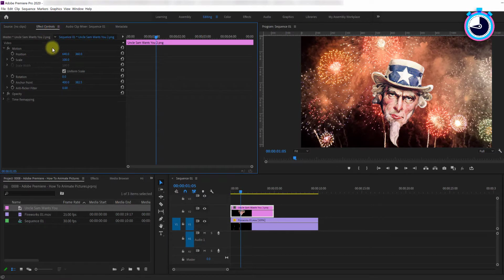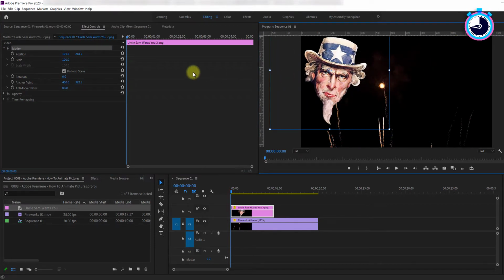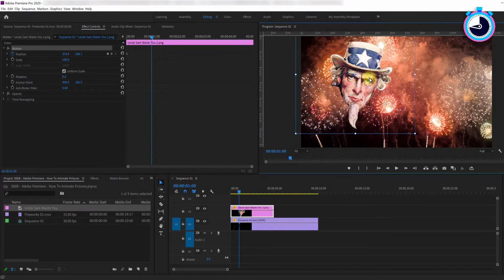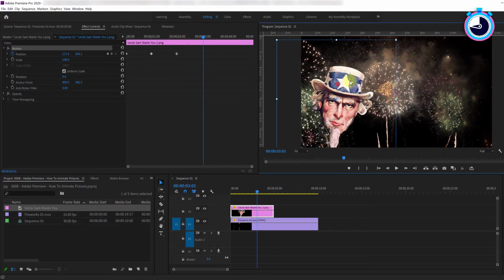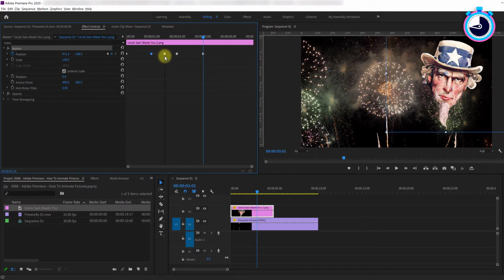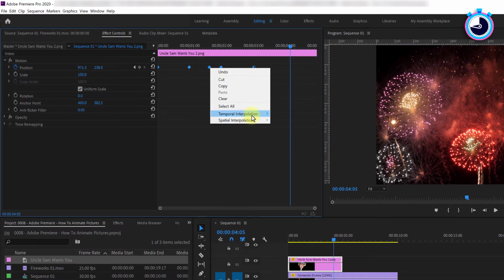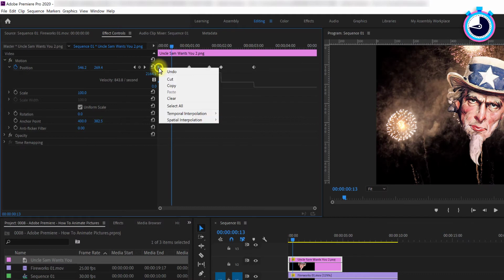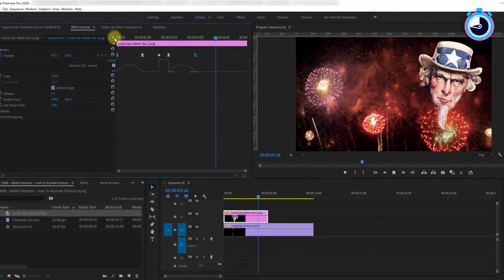How To Move Pictures In Adobe Premiere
In this Adobe Premiere Pro tutorial we cover how to move pictures in Premiere Pro 2020. Learn how to animate images using keyframes.

🚨 NEED HELP? 🚨